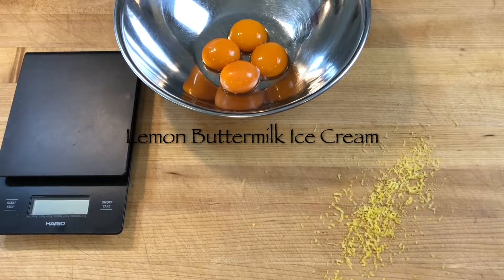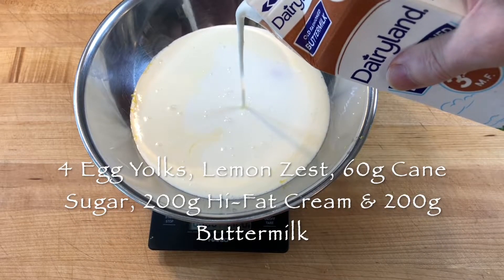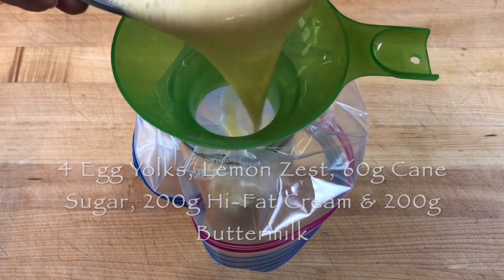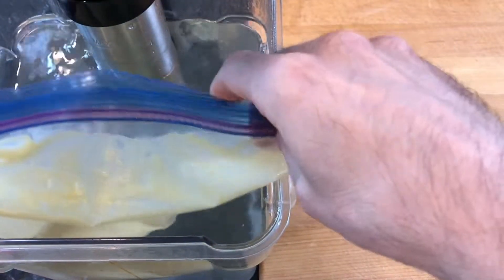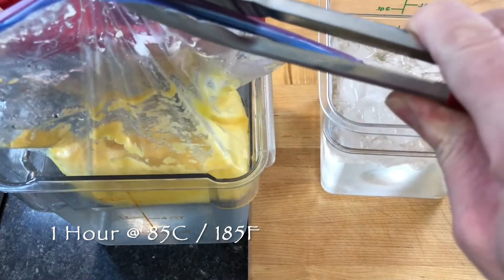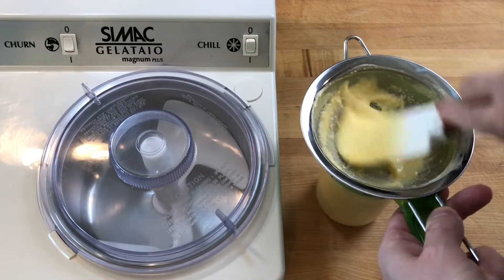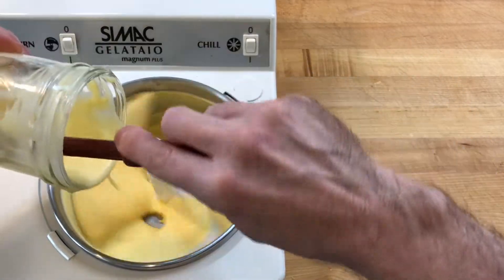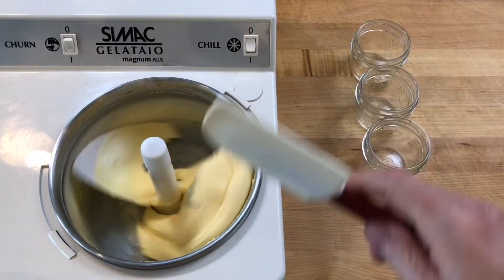Lemon Buttermilk Ice Cream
To make Lemon buttermilk Ice Cream scale 4 egg yolks, the zest of a lemon, 60g cane sugar, 200g hi-fat cream, & 200g buttermilk into a mixing bowl.  Quickly combine the ingredients and add them to a Ziploc style freezer bag.  Seal the bag airtight and add it to a hot water bath heated to 85 degrees Celsius for one hour to cook the custard.  Then cool the bag completely and allow the custard to rest in the refrigerator until you are ready to freeze it.  Just before you make the ice cream, strain the custard to remove the lemon zest and freeze in a gelato machine.  When the custard is coming away from the bowl, gathering around the paddles, and looks like soft serve ice cream it is ready to serve.